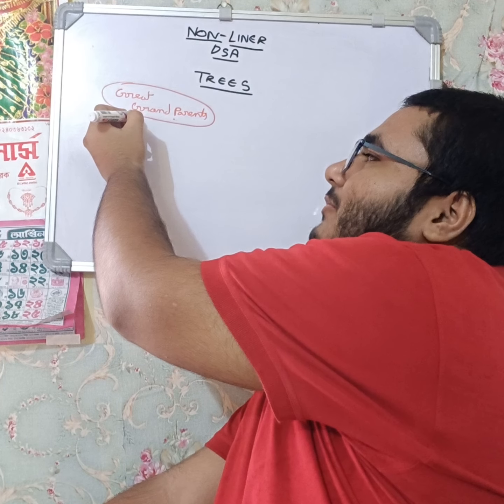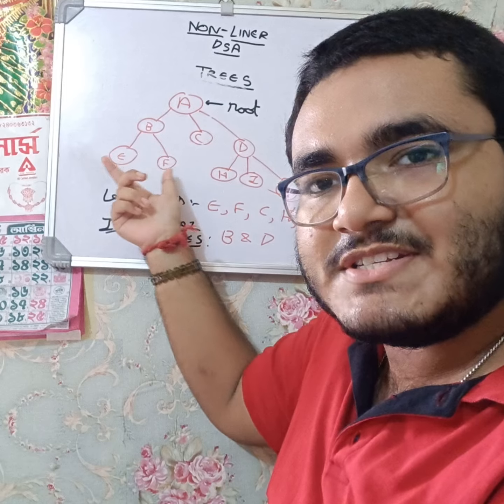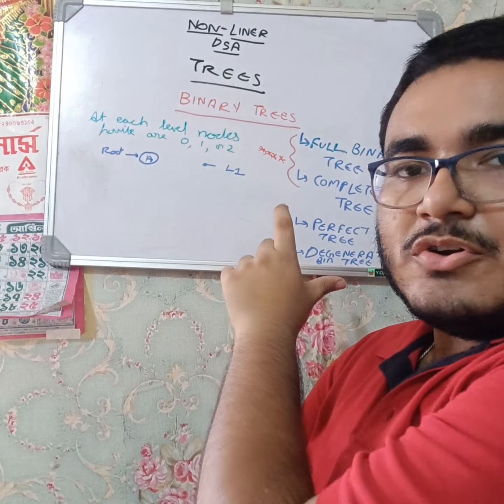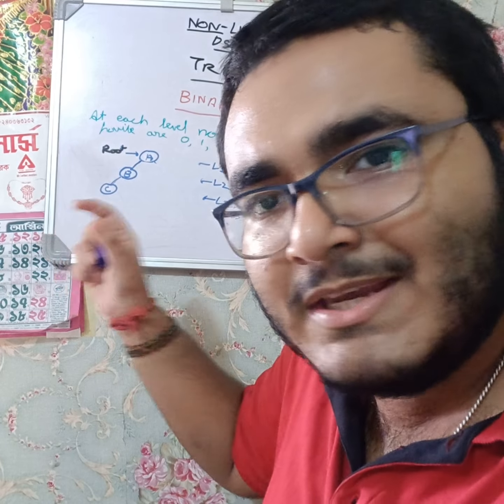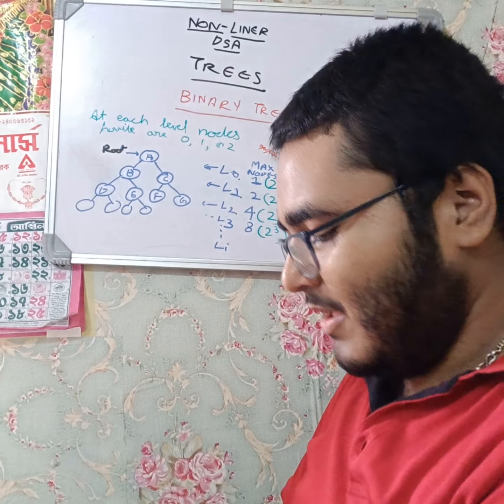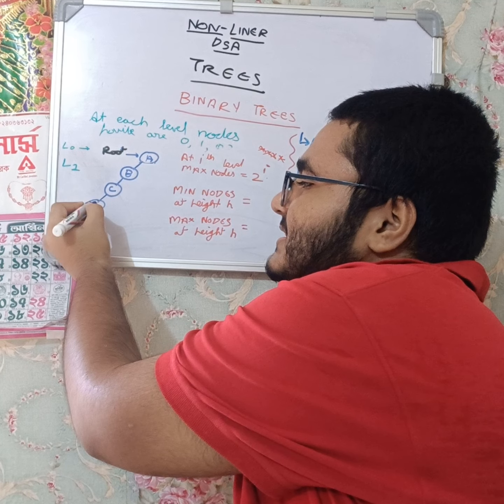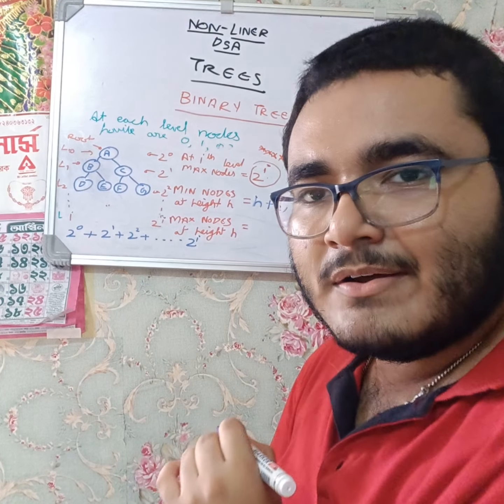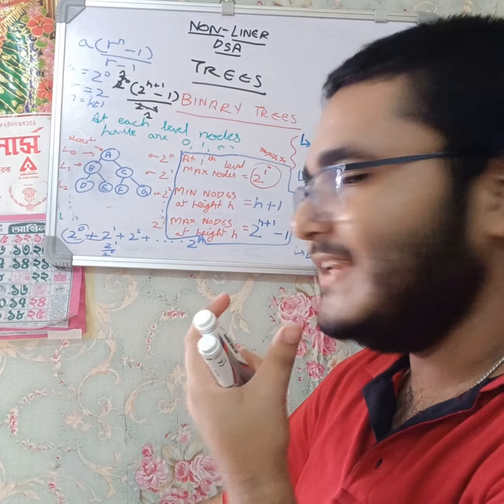TREES (PART-1) | MAX NODES | MIN NODES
In this lecture I have elaborated the concept of trees in an easiest manner, and you will be able to calculate maximum nodes and minimum nodes at height h for a given tree.